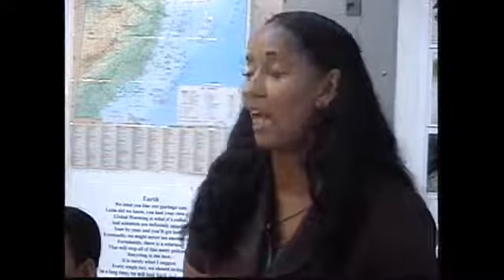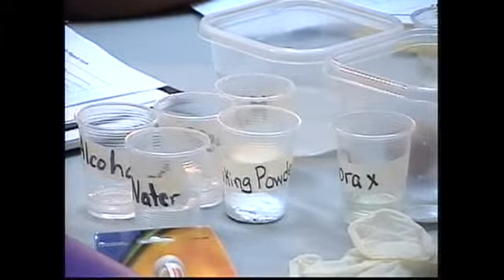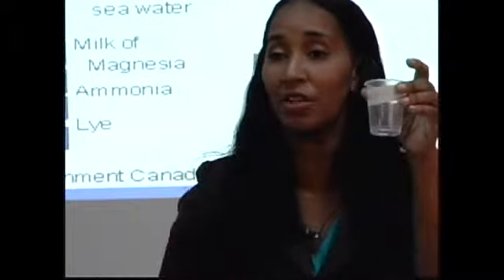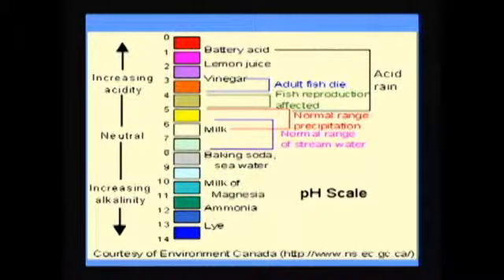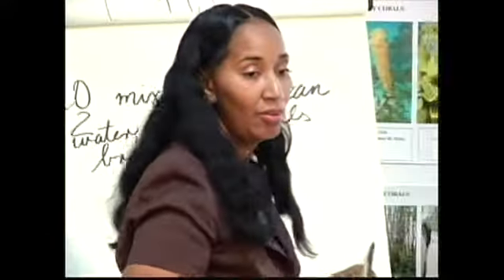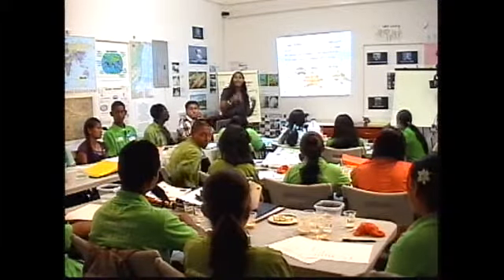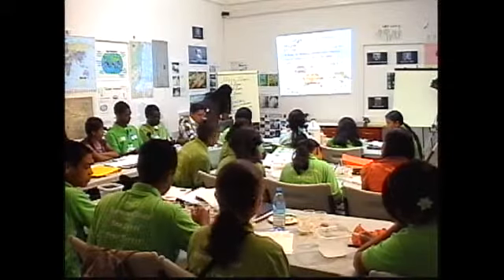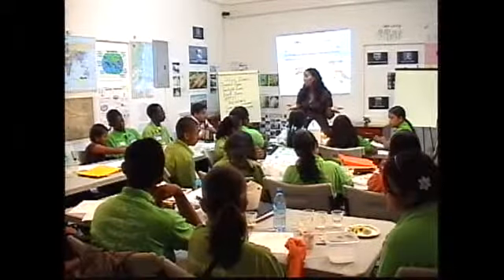Unit 1- The Warming Climate; Lesson 8- Ocean Acidification